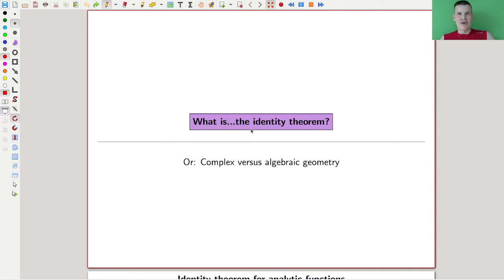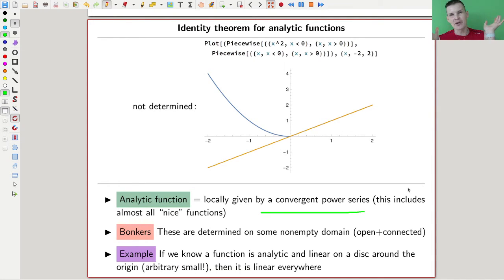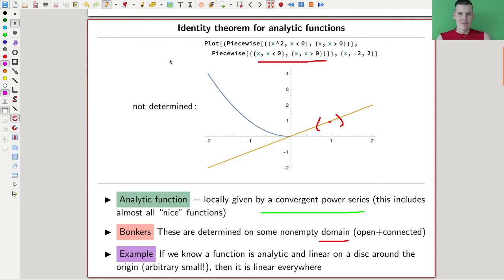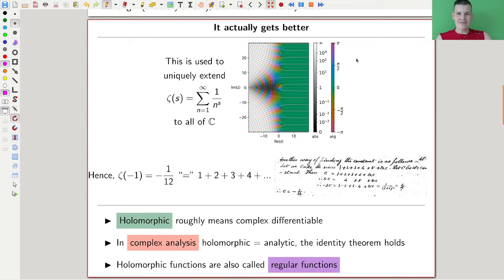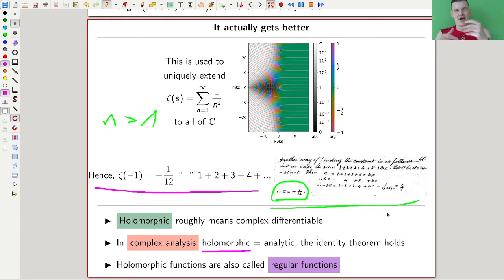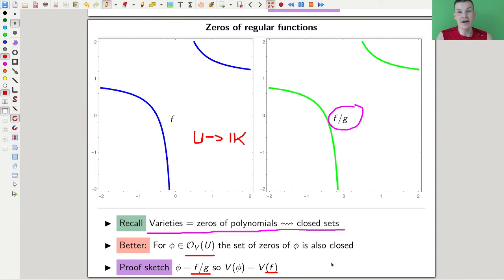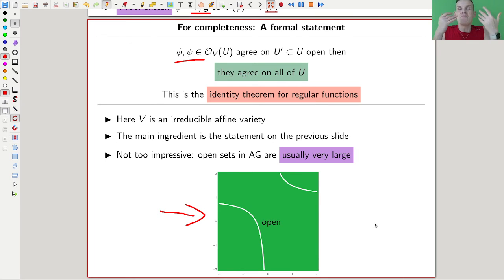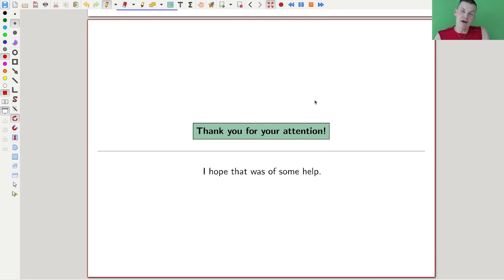What is...the identity theorem?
Goal.

This time.
What is...the identity theorem? Or: Complex versus algebraic geometry.

Slides.

Thumbnail.

Pictures used.

Computer talk.